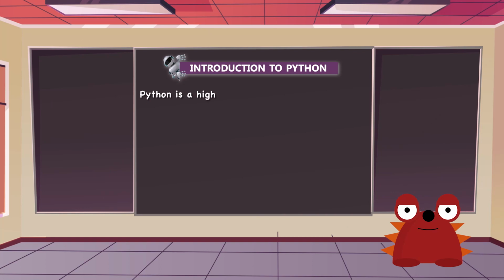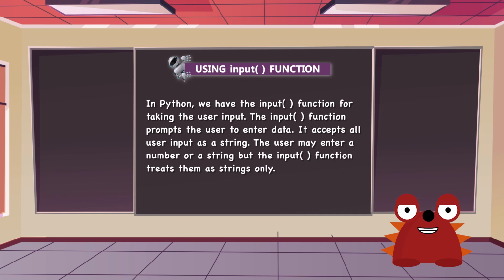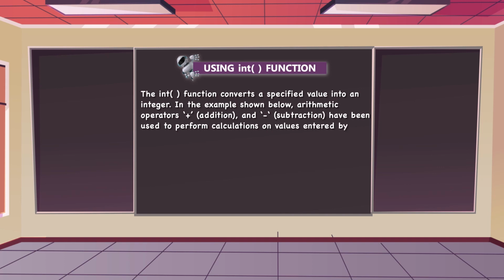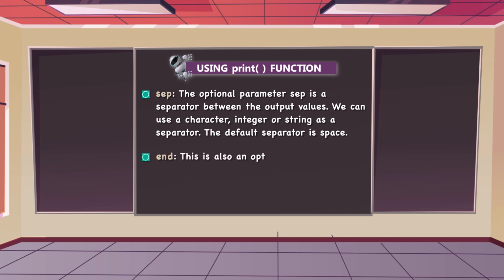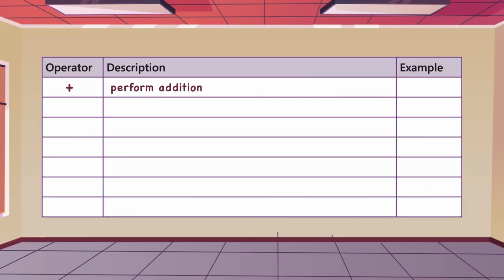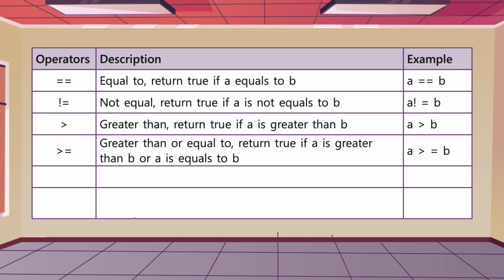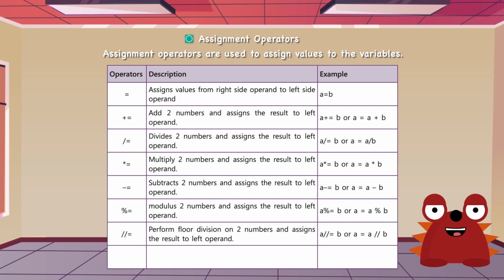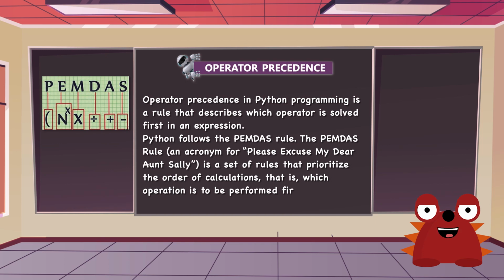More in Python